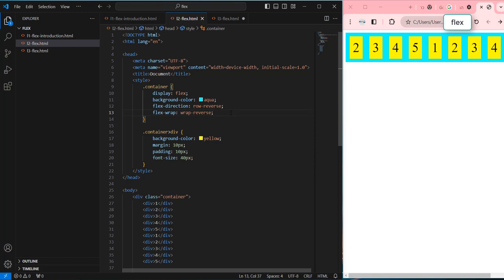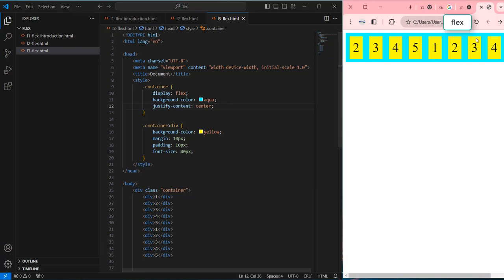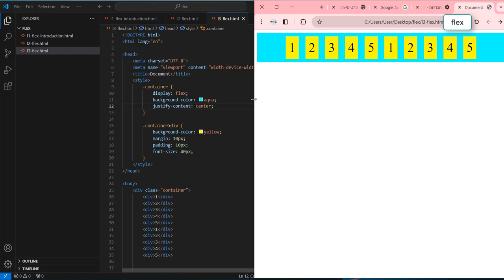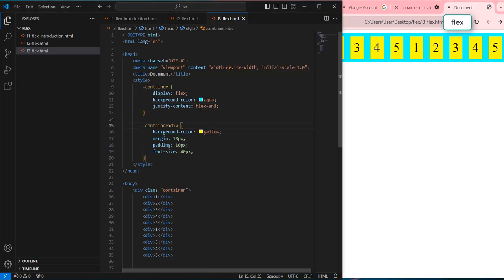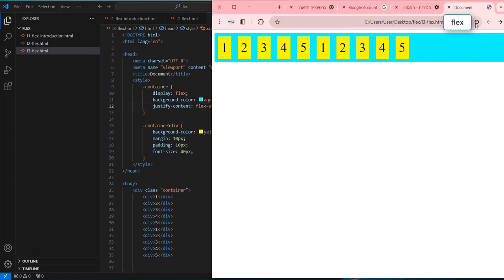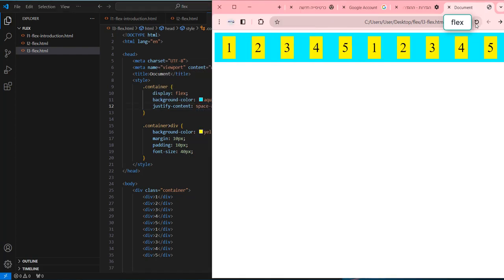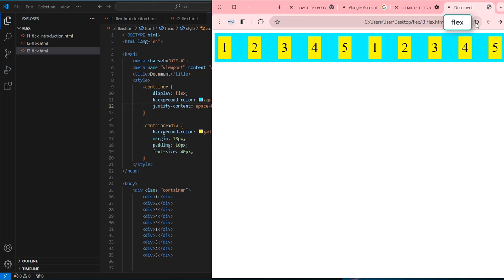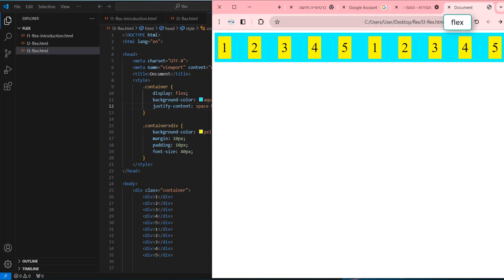lesson 3 css flex justify content